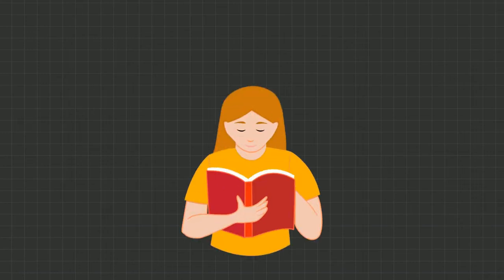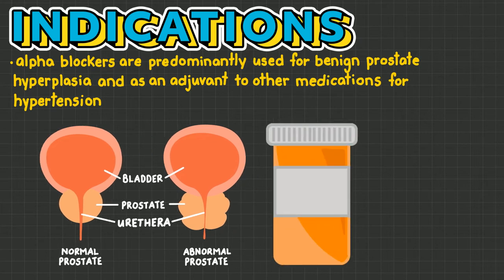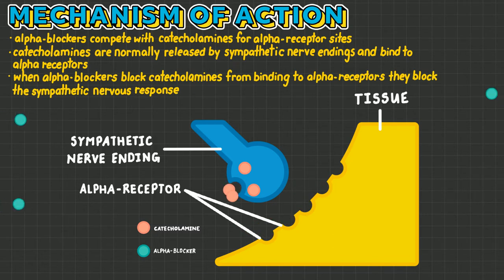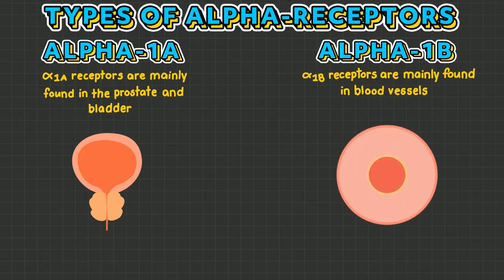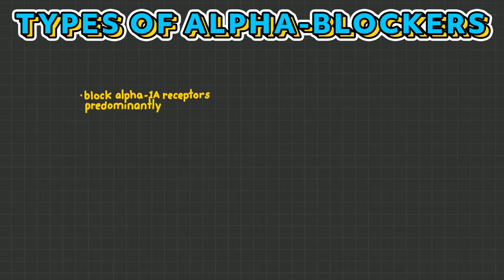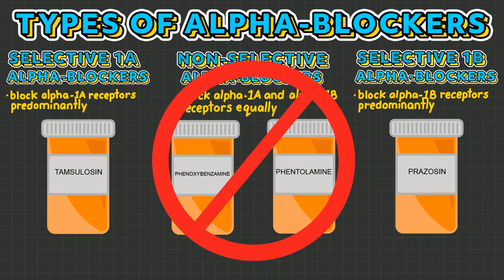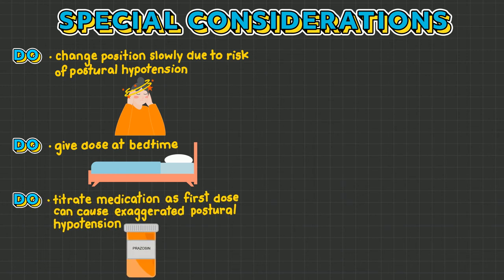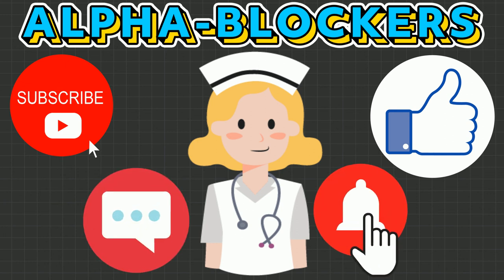Alpha Blocker Pharmacology | Everything You Need to Know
If you want to learn everything you need to know, as a nurse, about alpha-blockers, then this is the video for you!

In this video I teach you indications, mechanism of action, different types of alpha receptors and special nursing considerations about alpha-blockers!

Thank you for your support! You mean soooo much to me!!

Chapters:
00:00 Intro to Alpha Blockers
00:31 Indications for Alpha Blockers
00:57 Mechanism of Action of Alpha Blockers
01:28 Types of Alpha Receptors
02:17 Types of Alpha Blockers
02:58 Special Nursing Considerations
03:50 Thanks for Watching!!